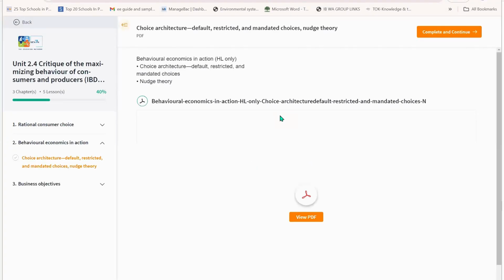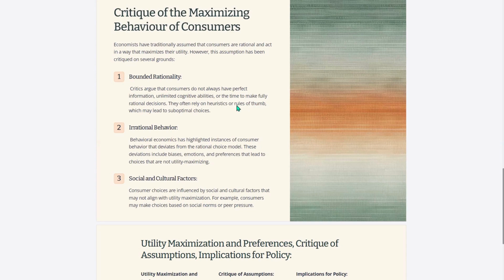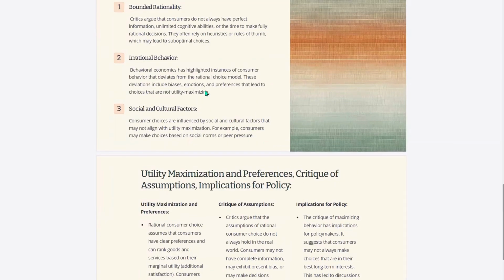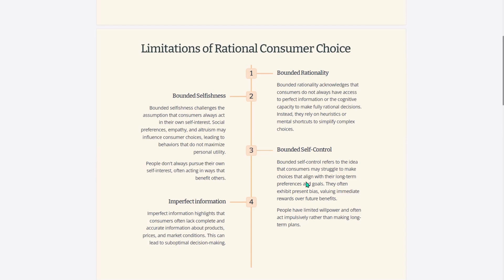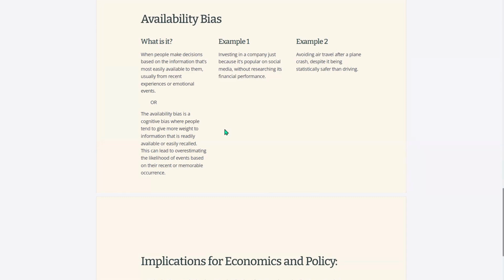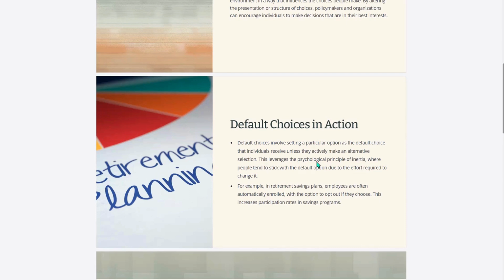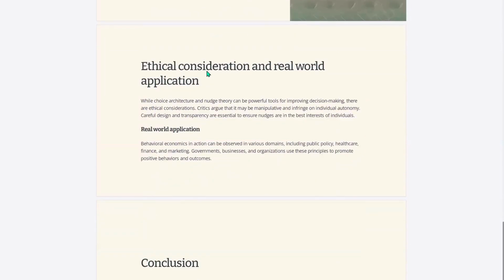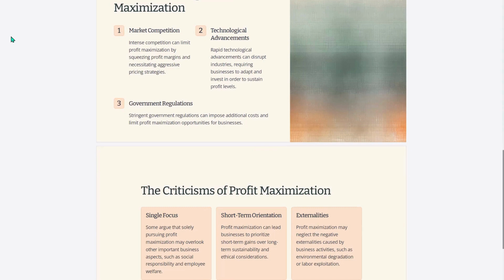"Critique of Maximizing Behavior | IBDP Economics 2.4 Explained"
In this video, we dive into IBDP Economics Topic 2.4: A critique of the maximizing behavior of consumers and producers. Understand the limitations and assumptions behind the theory of utility maximization for consumers and profit maximization for producers. Perfect for IBDP students aiming to strengthen their knowledge in preparation for exams.

Need expert guidance in economics? Join SEV7N for personalized tutoring and ace your IBDP Economics course with confidence!